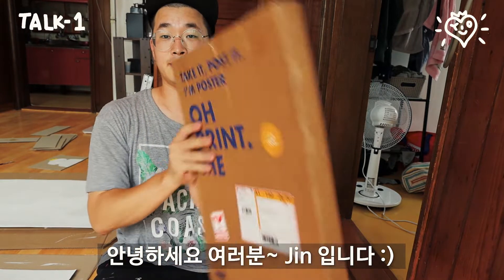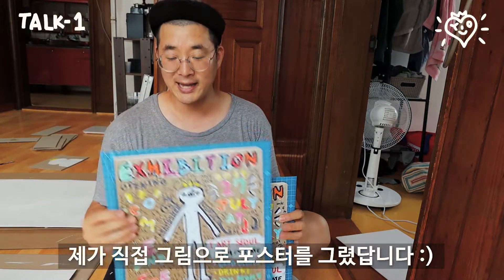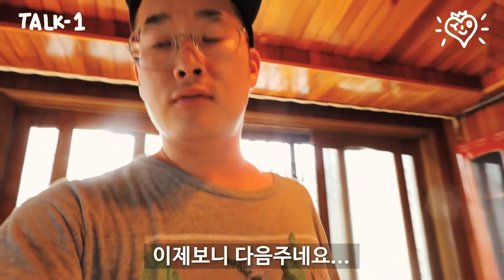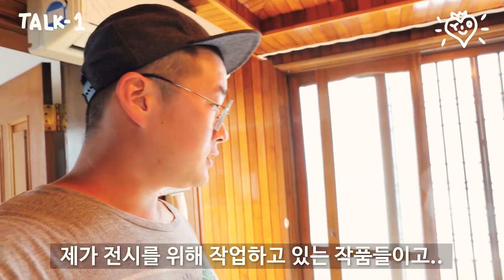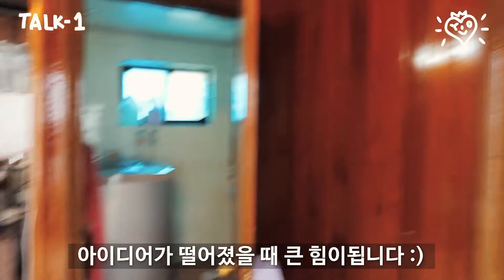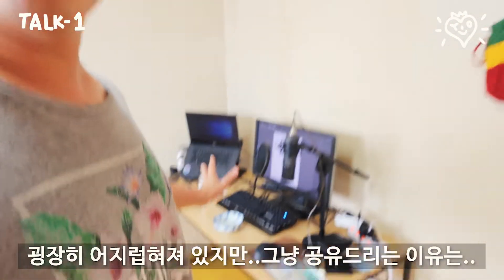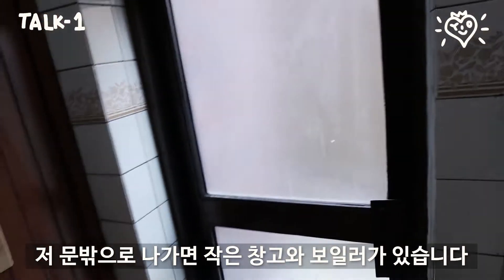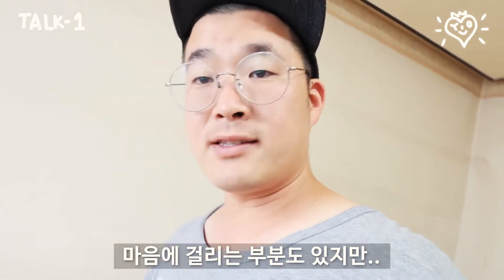브이로그 - 요요진 스튜디오 공개 (feat 전시합니다)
아트토이: @3imension

전시타이틀 "Renamed"
전시기간 7월 27일(토) ~ 8월 23일(금)
장소는 "I ART SEOUL" (경리단길
 - 오프닝 쇼: 7월 27일(토) 8~11pm: DJ+Arts
- 아트토크: 8월 7일(수) 7~10pm: art talk with movie
- 공연: 8월 17일(토): 라이브드로잉 퍼포먼스
뵈었으면 좋겟어요:)

Exhibition "Renamed" by Yoyojin
July 27th (Sat) ~ August 23th (Friday)
The place is "I art Seoul" (Gyeonglidangil)
- Opening show: 27th July(Sat) 8pm~11pm: DJ with Arts
- Art talk: 7th August (Wed) 7 PM ~ 10 PM: art talk with a movie(Basquait)
- Performance: 17th August (Sat): live performance